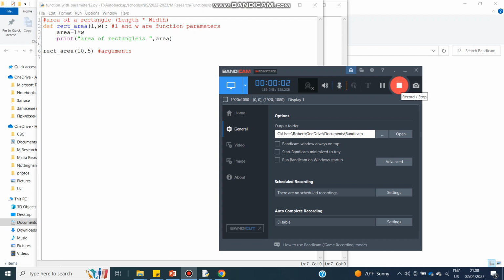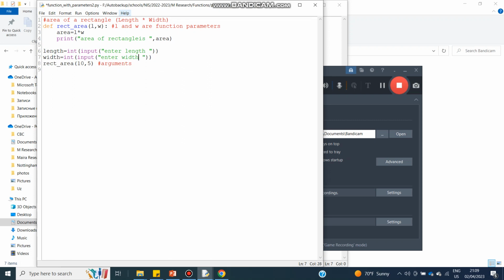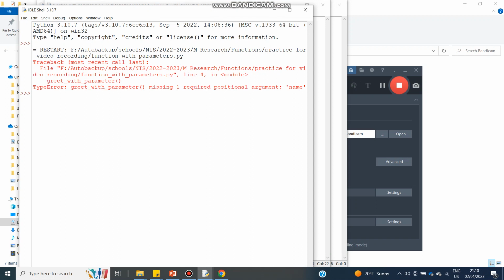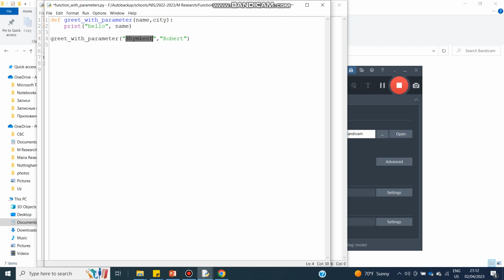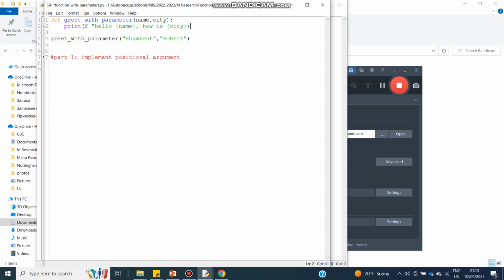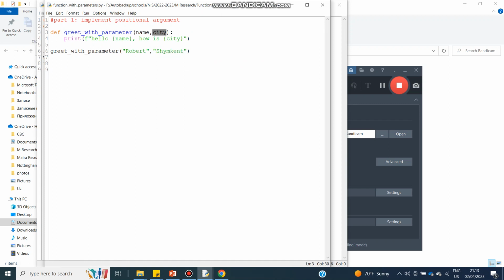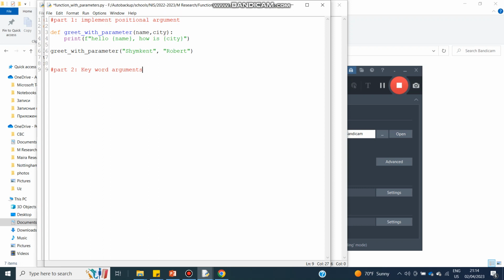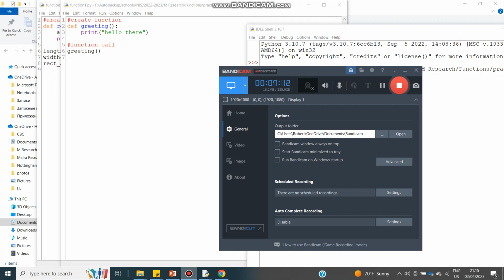Python Functions Part 3:Positional and keyword arguments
The video brings out the difference in application between positional and keyword arguments.